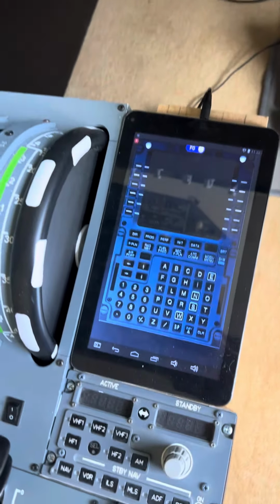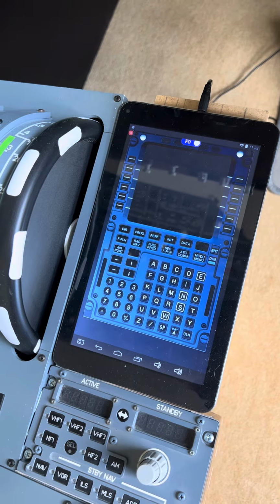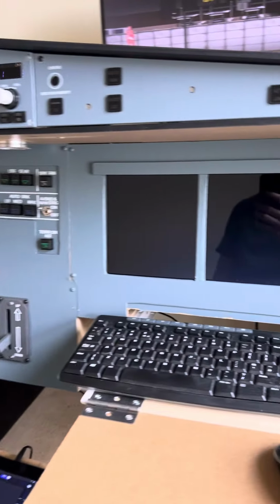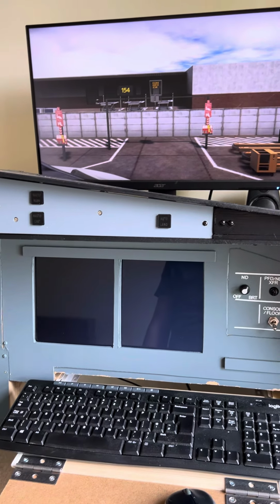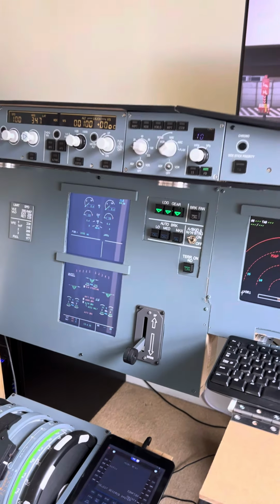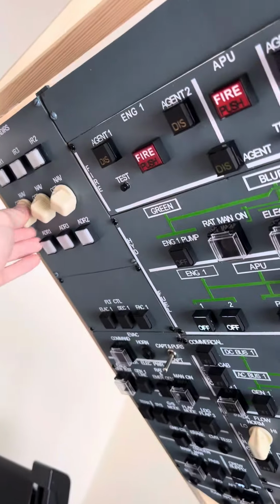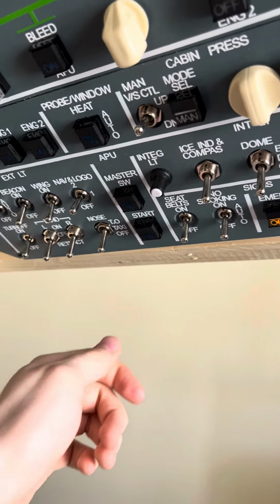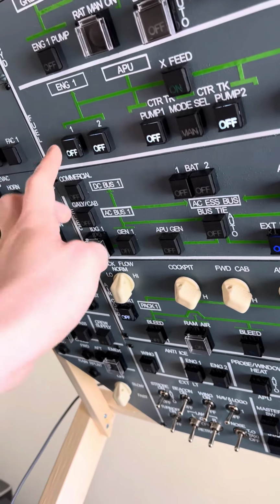A320 Home Cockpit Build Update - 23rd May 24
Welcome to my update video on my home cockpit of an Airbus A320. I am pleased to share an update of the sim working with the Fenix A320 for Microsoft Flight Simulator.

The build uses mobiflight as well as other bits of various software. It’s coming together well.

I hope you enjoy the video. Any questions; please leave them in the comments and I will do my best to answer them.